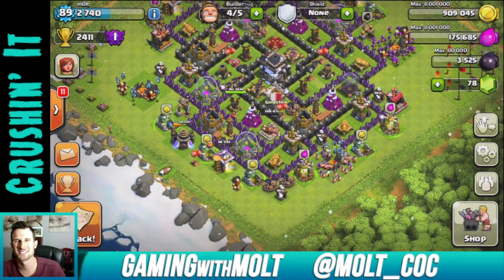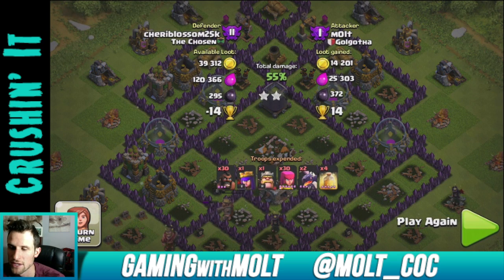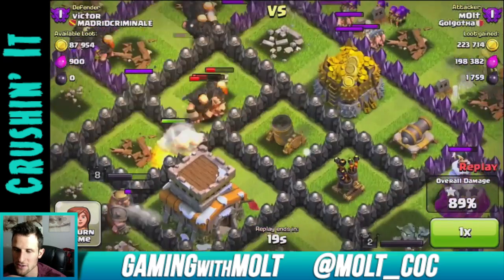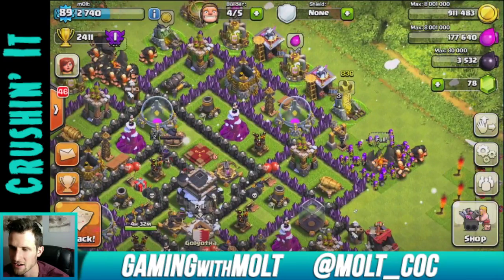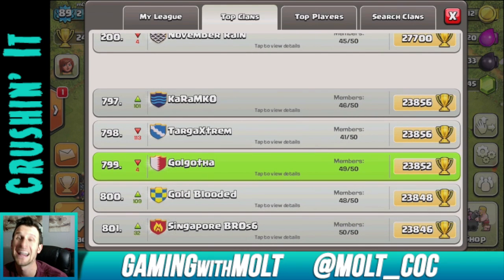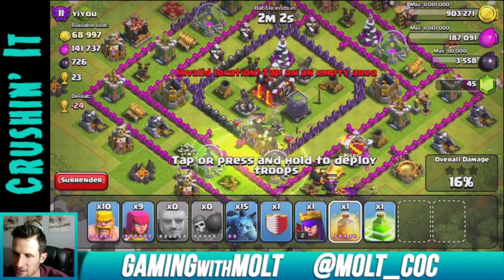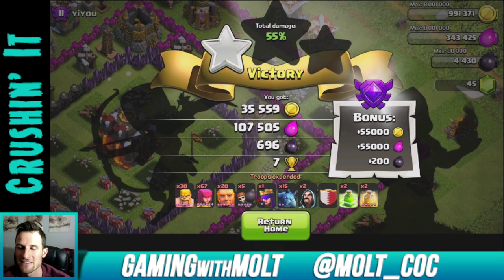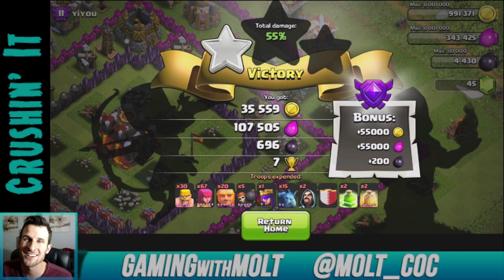Clash of Clans :: Road to Masters #2